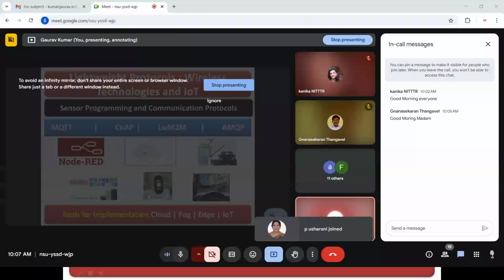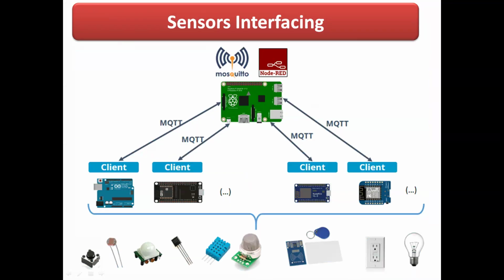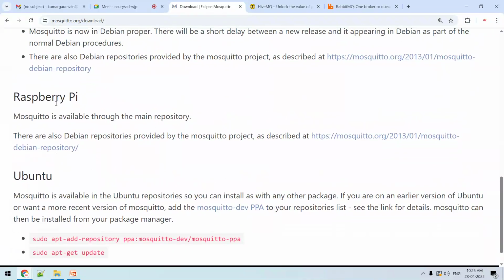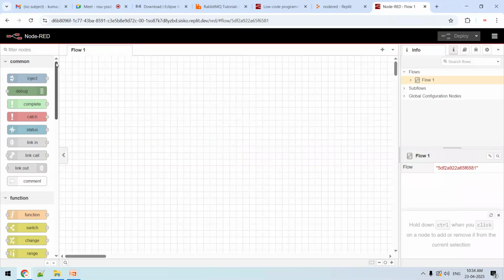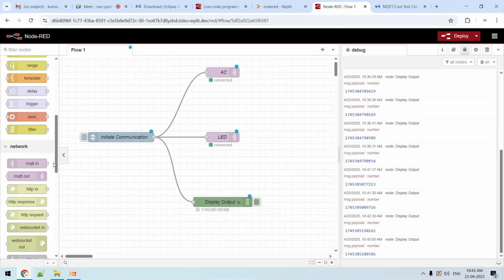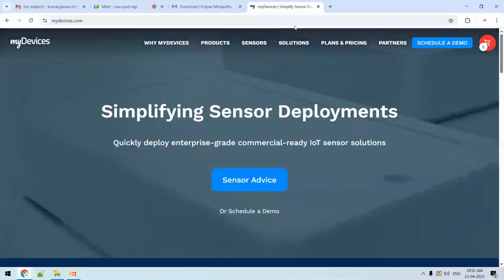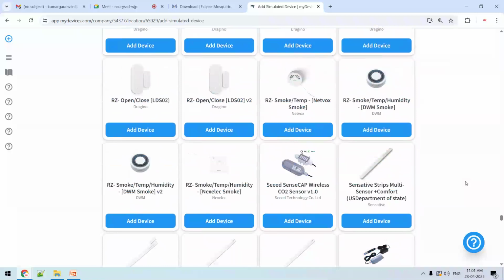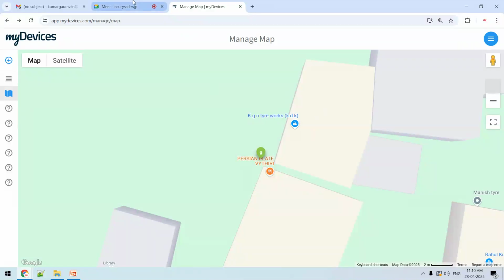MQTT IoT Protocol and Implementation with NODE-RED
Lightweight IoT protocols are essential for enabling efficient and reliable communication in resource-constrained environments, such as embedded systems and low-power devices typically found in Internet of Things (IoT) applications. MQTT is ideal for scenarios where network reliability and bandwidth are limited, such as remote sensing or smart home automation. It operates over TCP/IP and supports Quality of Service (QoS) levels to ensure message delivery according to application needs. Open-source software implementations of MQTT are abundant, making it easy for developers and researchers to adopt and integrate into IoT systems. Popular open-source MQTT brokers include Eclipse Mosquitto, known for its lightweight design and ease of deployment, and EMQX, which supports large-scale, high-throughput applications. Client libraries such as Eclipse Paho (available in multiple programming languages) facilitate seamless communication between devices and servers. Other lightweight protocols like CoAP (Constrained Application Protocol) and AMQP (Advanced Message Queuing Protocol) also contribute to IoT ecosystems, but MQTT remains a cornerstone due to its community support, scalability, and efficient implementation in open-source platforms. These open-source tools empower developers to build scalable, interoperable, and energy-efficient IoT applications tailored for both industrial and consumer use cases.